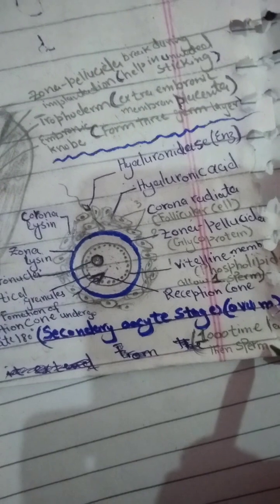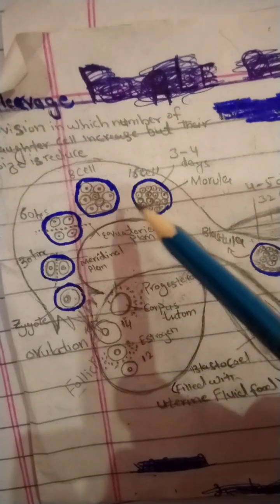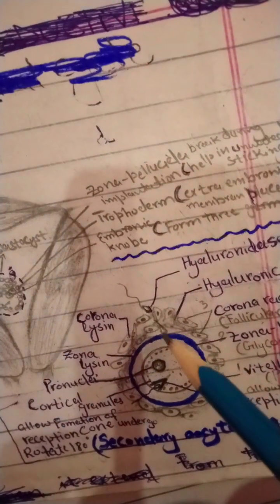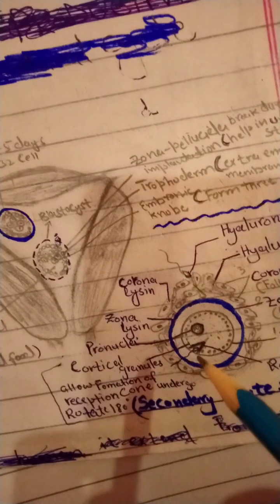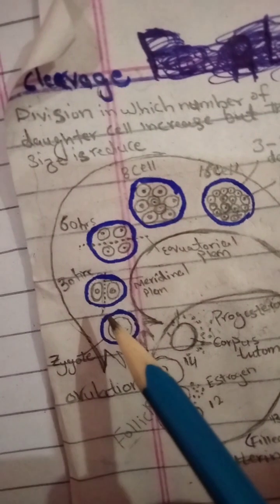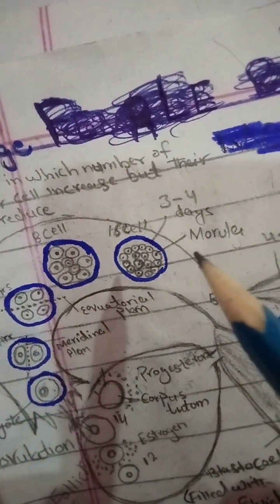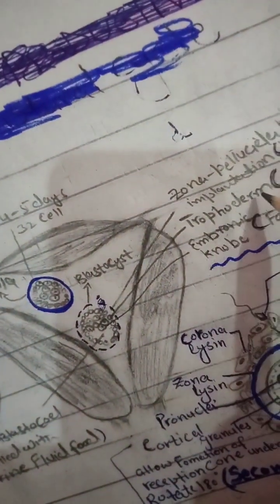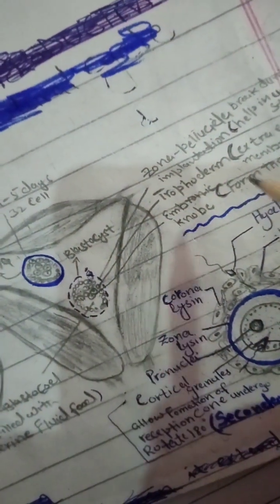what is Embryo Cleavage and blastulation| Samreen bio Accadmy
what is embryo Cleavage and blastulation
what is embryo cleavage and blastulation in zygote
what is embryo cleavage in zygote
how embryo Cleavage
what is blastulation
what is embryo Cleavage
what is Embryo blastulation
embryo blastulation
what is cleavage
what is embryology
how blastulation take place in embryo
how cleavage take place in embryo
embryonic development
define cleavage
blastulation of zygote
Structure of ovum in details
what is ovum
structure of Embryo